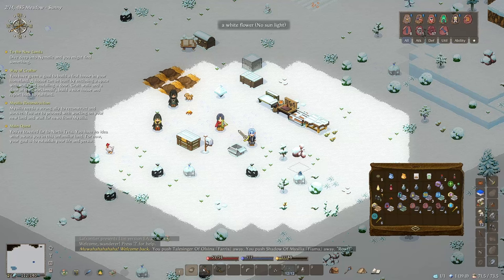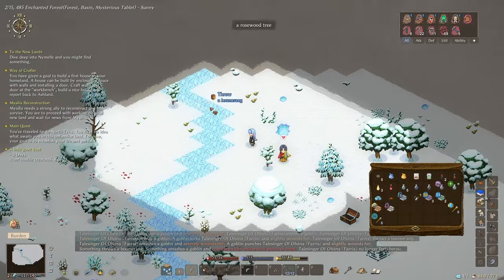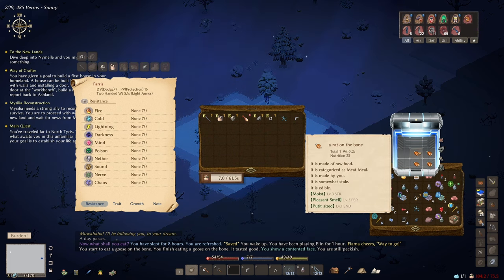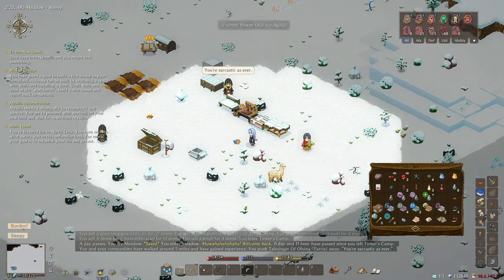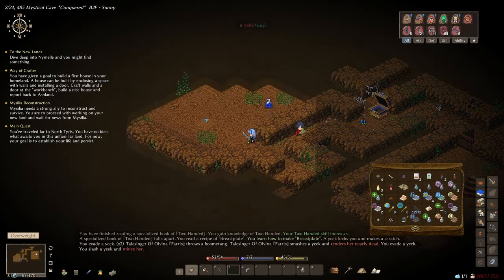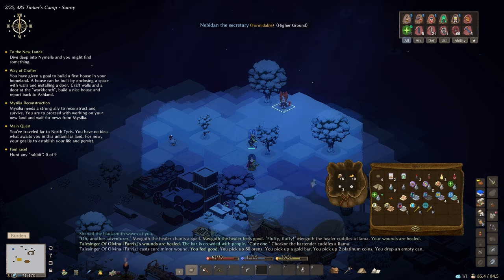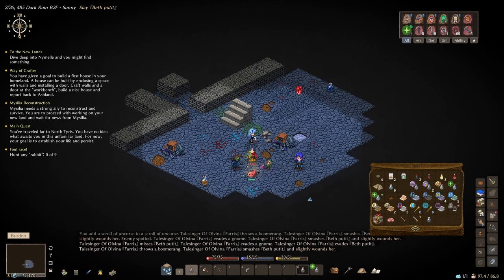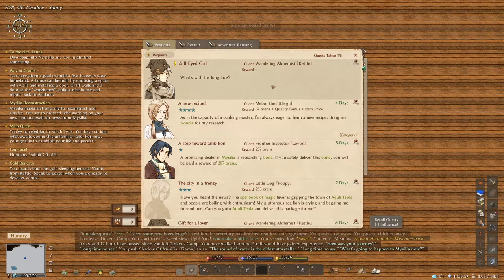I Found My First Treasure Chest: An Elin Permadeath Tale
Lets play Elin. In this episode, I tackle a few dungeons, defeat the boss's & find chests full of loot.